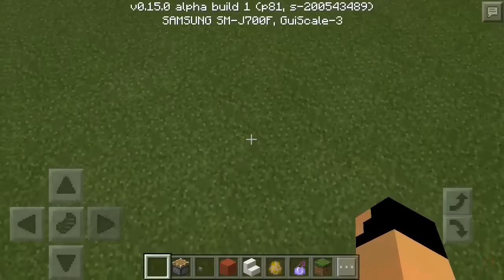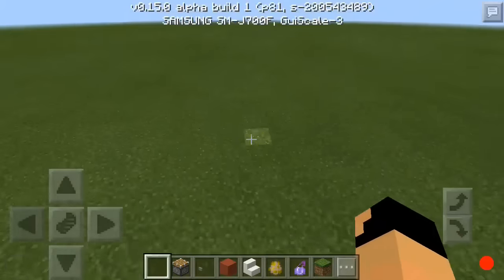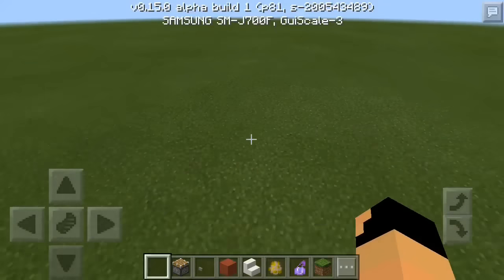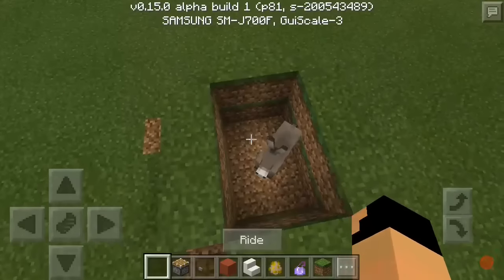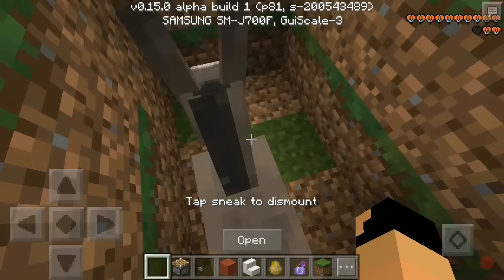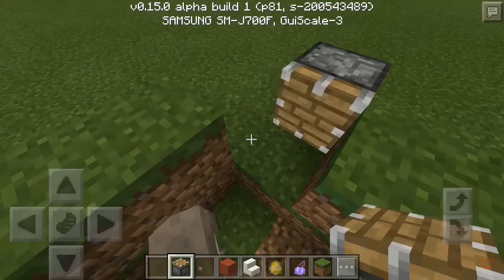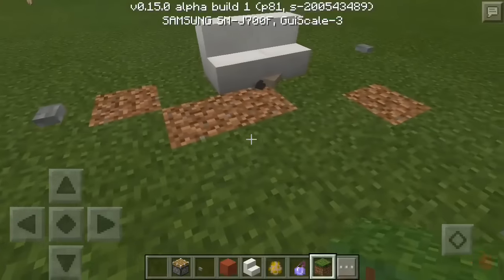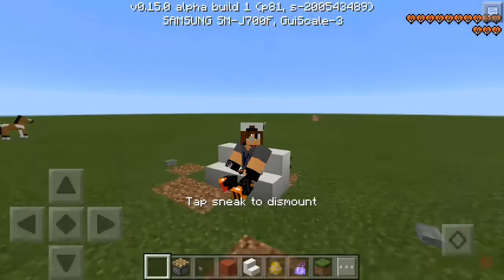Mcpe 1.0.5 redstone creation working chair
Mcpe
Minecraft